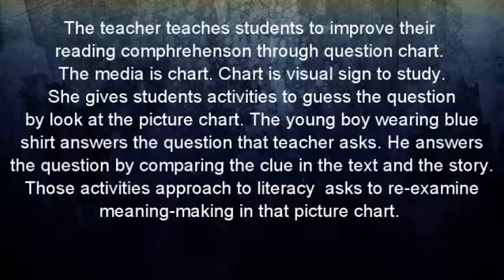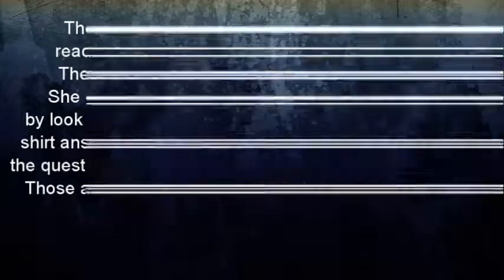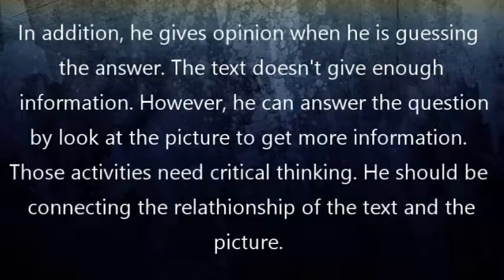Sociolinguistics: Language, Power and Pedagogies